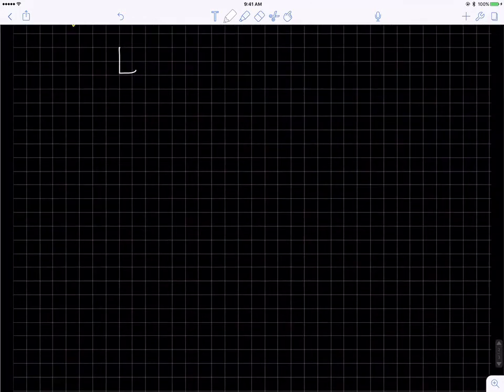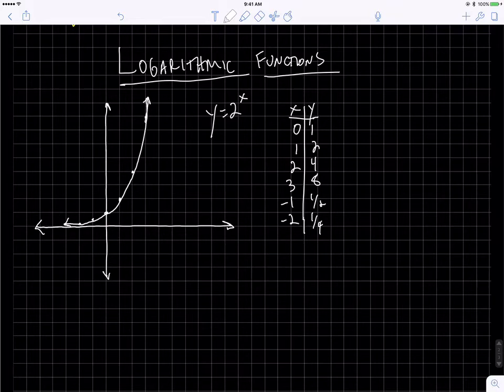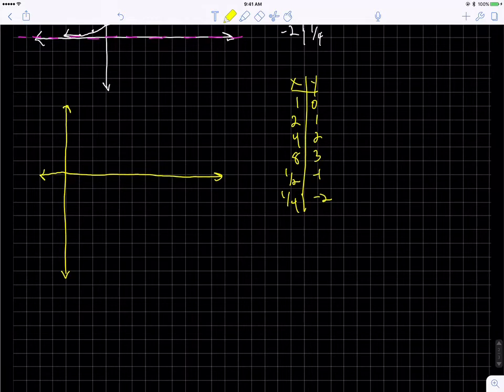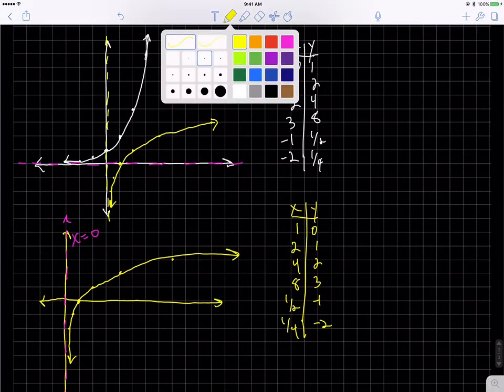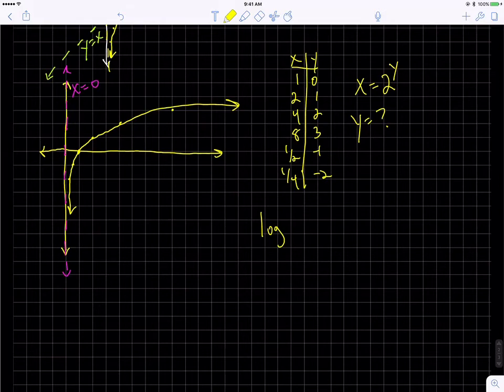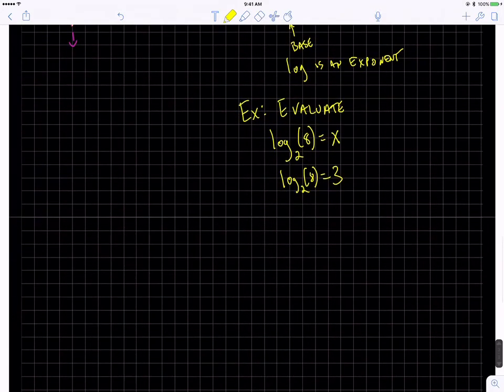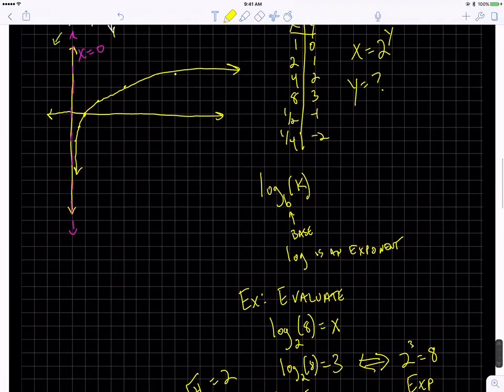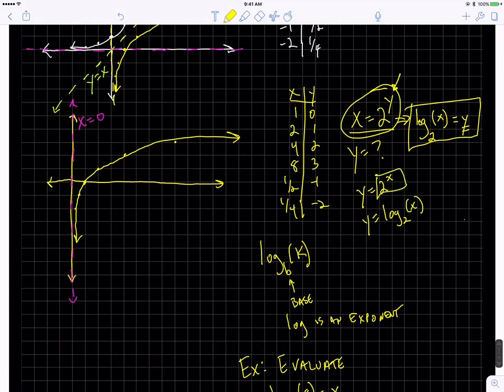Intro to logs